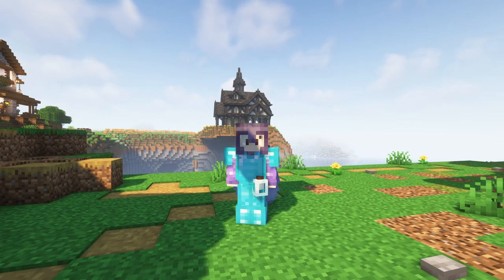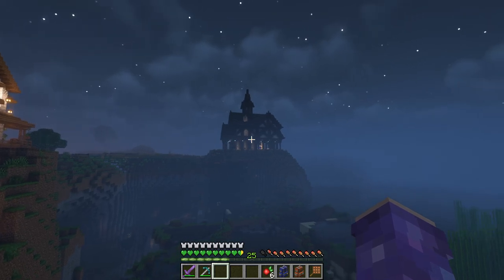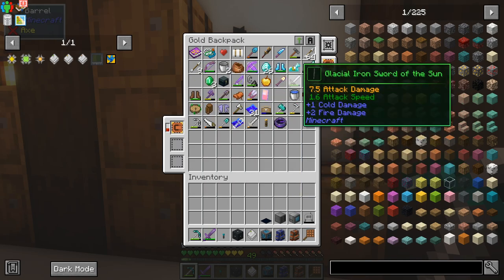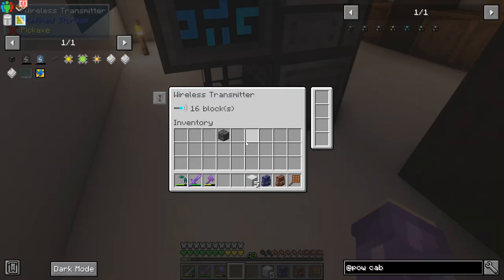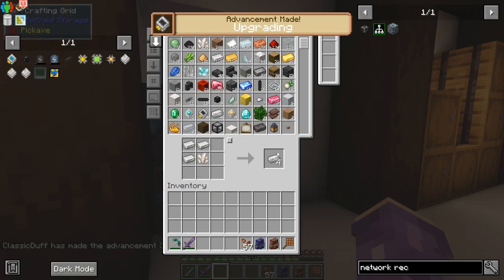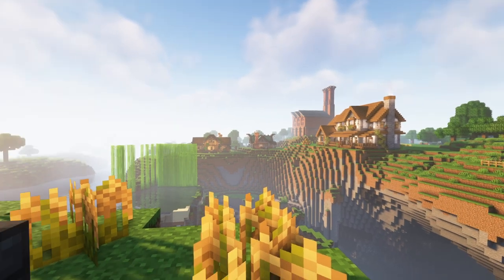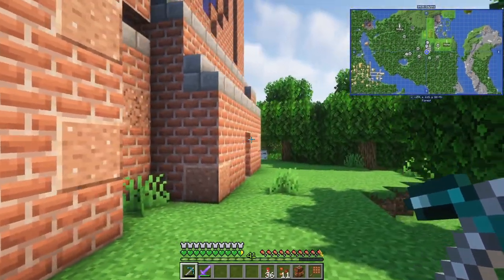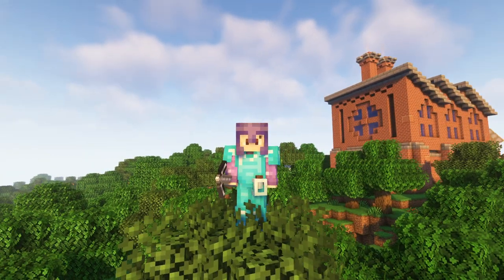ATM8 - Brick Factory & Refined Storage! - Building World - Ep 5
Getting digital storage, brick production, and a brand new factory!